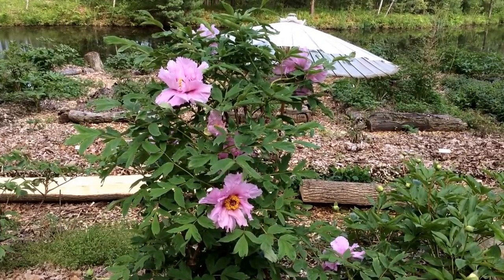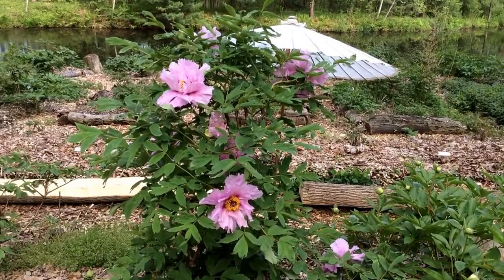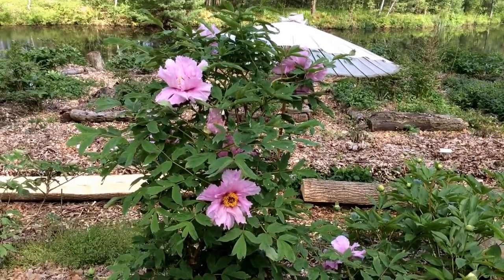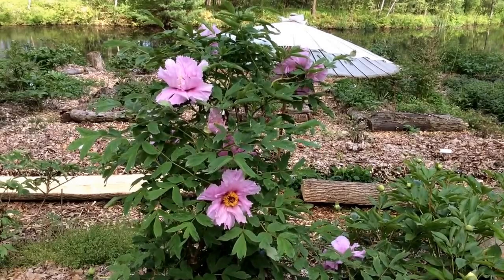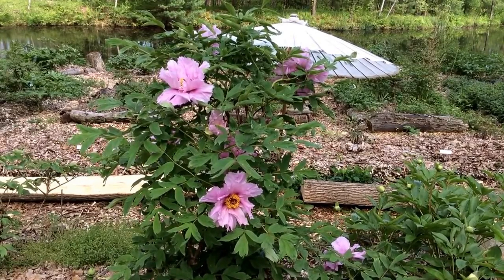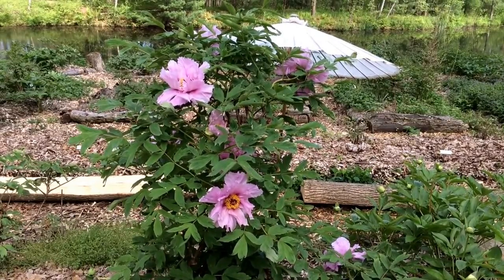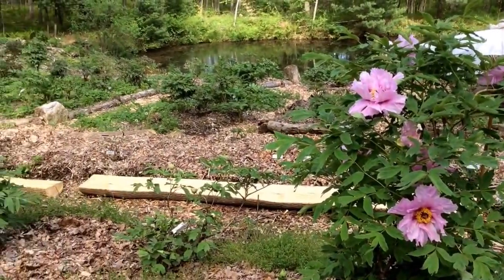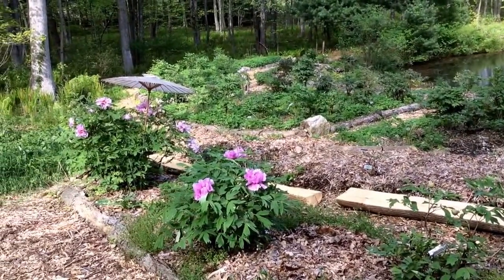A beautiful Chinese tree peony: 'Hubei Blue'